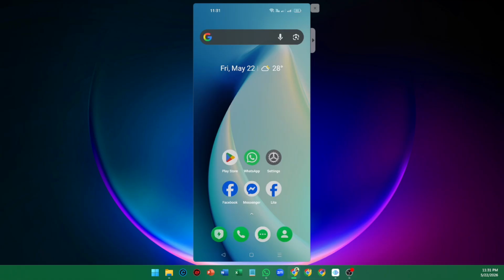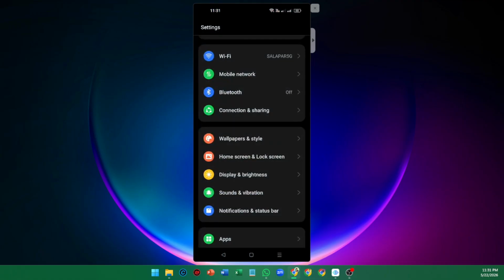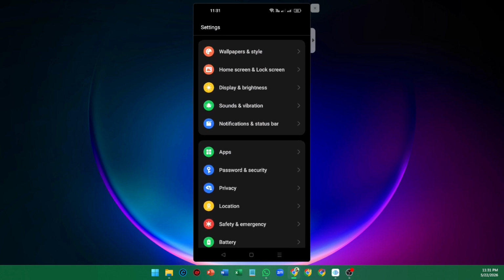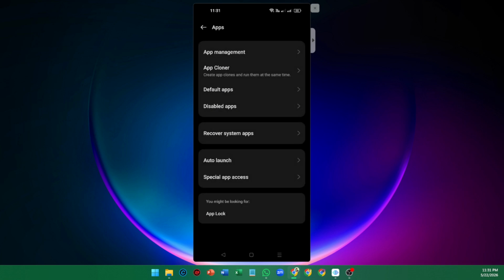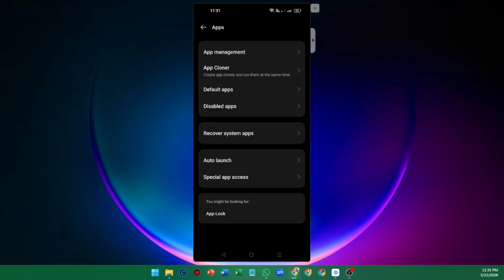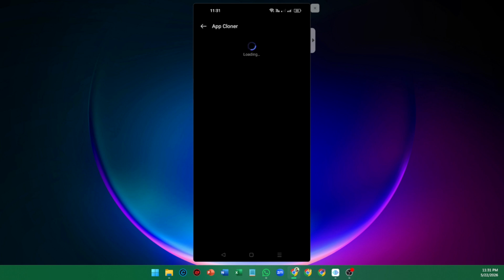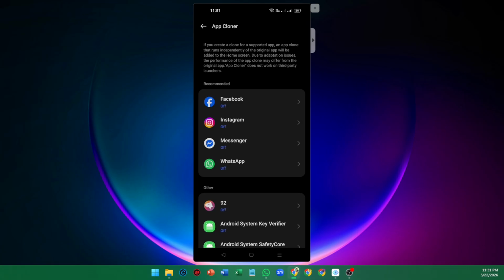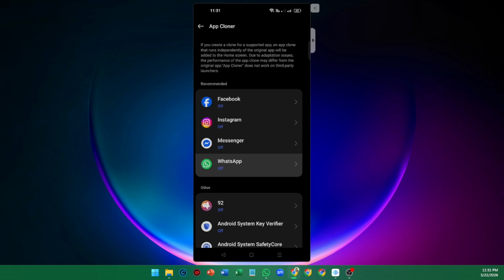How to Activate Two WhatsApp Business Accounts on One Phone [2026 Guide]